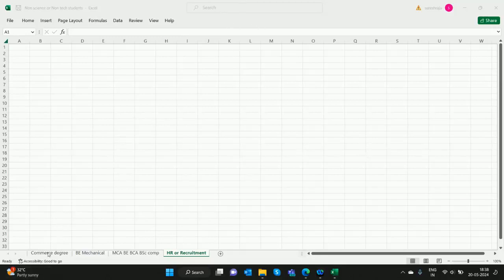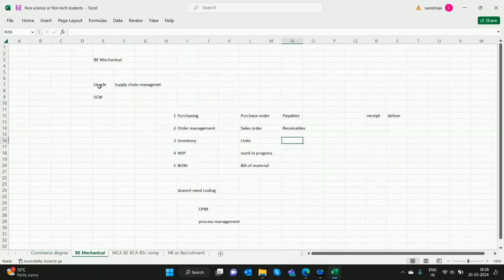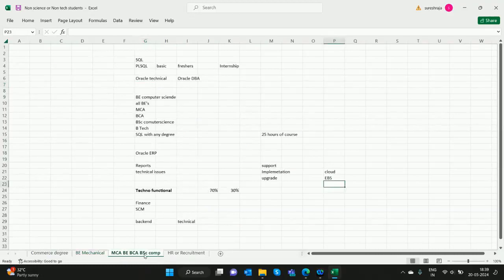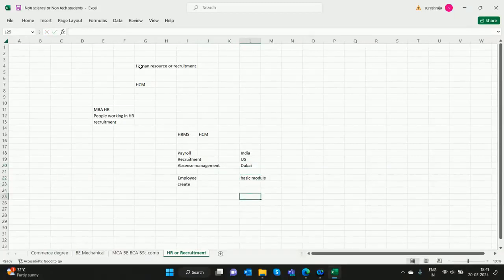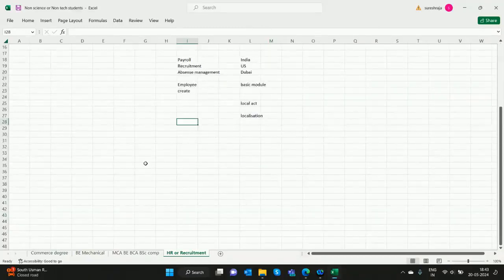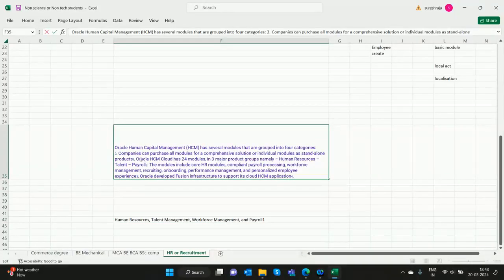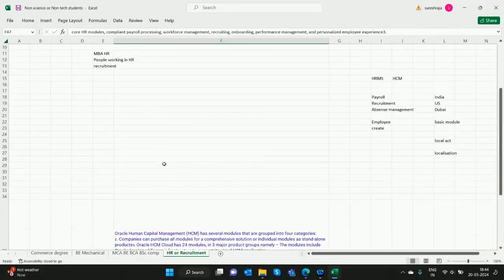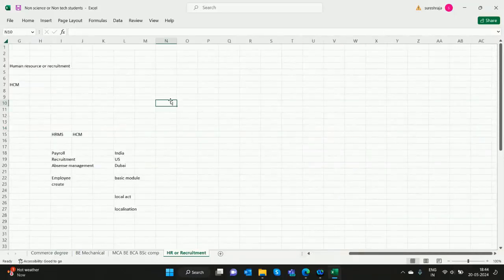core HR, Recruiters, any degree with min. experience or MBA HRs can move in Oracle HCM ( software )